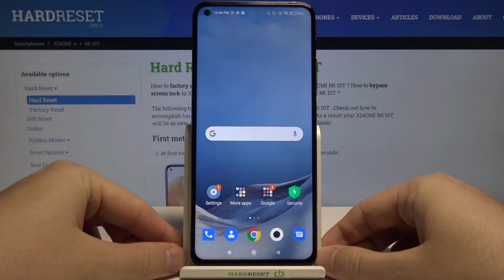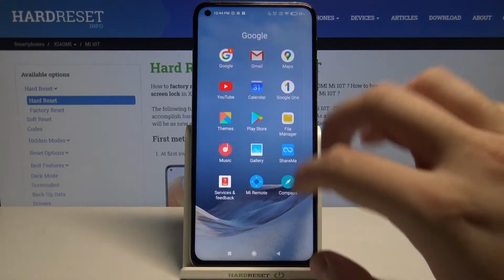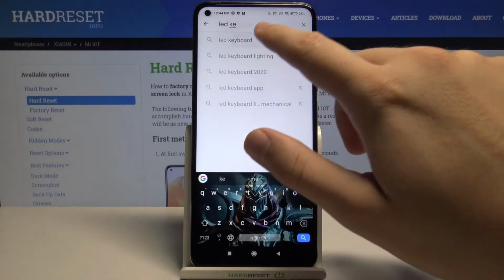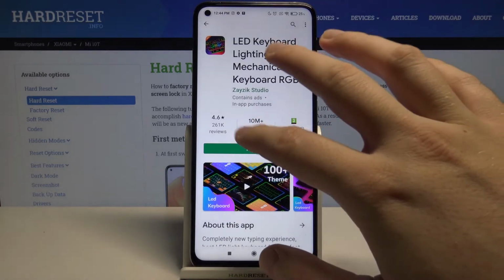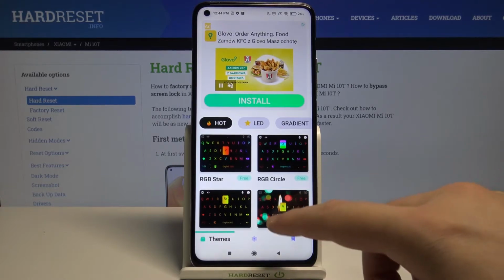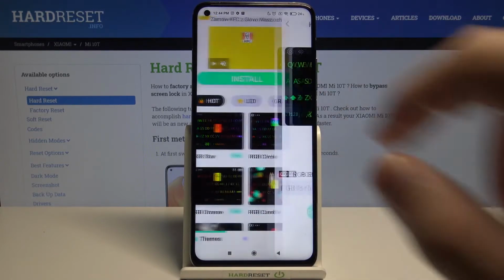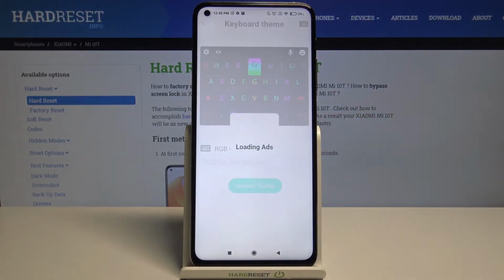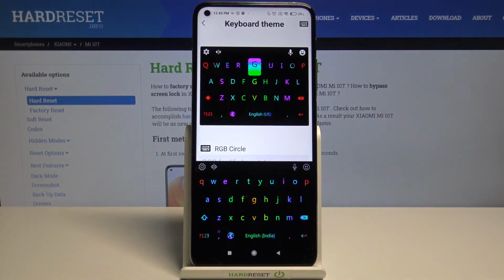How to Download & Install LED Keyboard in XIAOMI Mi 10T – Apply Keyboard Lightning Effects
Learn more info about XIAOMI Mi 10T:
Are you looking for a method to make the keyboard of the XIAOMI Mi 10T extraordinary? Do you want to apply the keyboard lightning effect in XIAOMI Mi 10T? In the presented tutorial, we show you how to successfully install an LED keyboard on XIAOMI Mi 10T. If you want to make your Xiaomi keyboard extraordinary, check out the attached instructions and change the keyboard look in XIAOMI Mi 10T successfully. Let’s use the presented video guide and customize the keyboard in XIAOMI Mi 10T. Visit our HardReset.info YT channel and discover many useful tutorials for XIAOMI Mi 10T Pro.